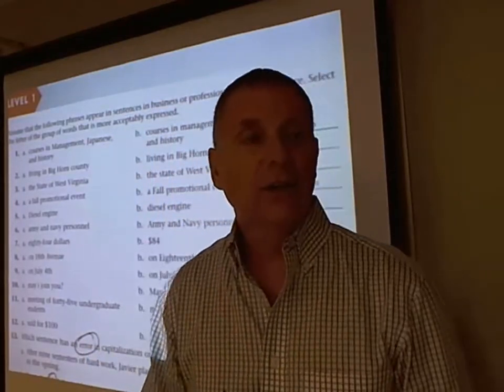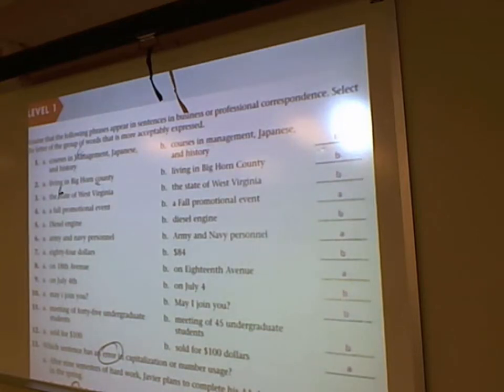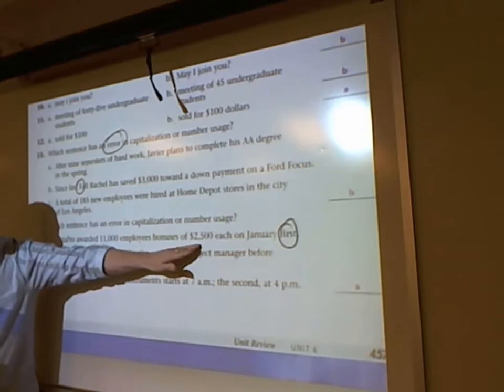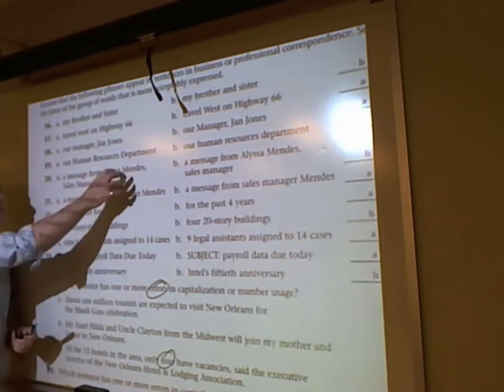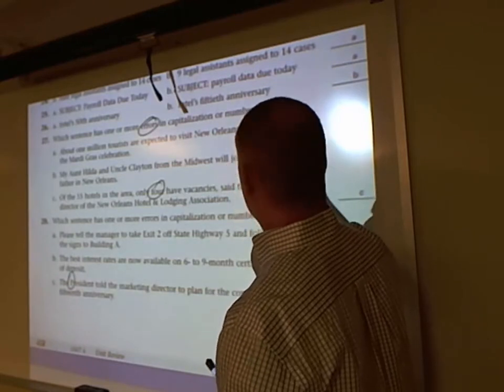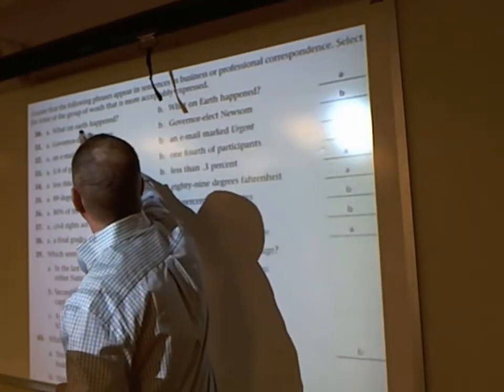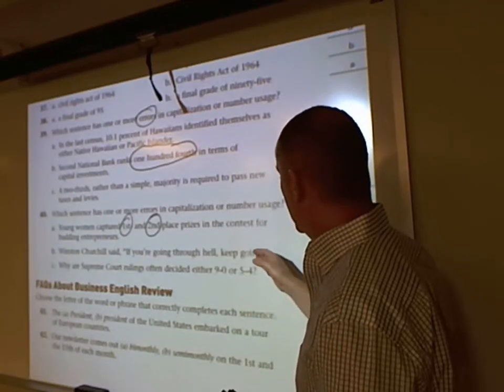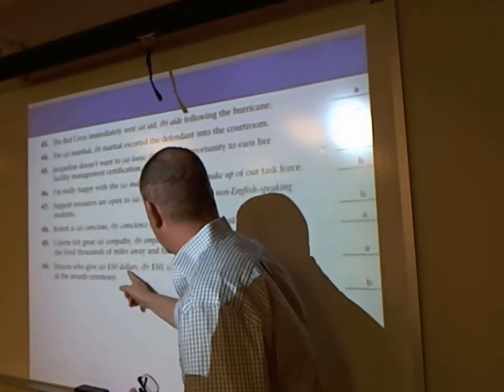Unit 6 Review Chapters 13 and 14